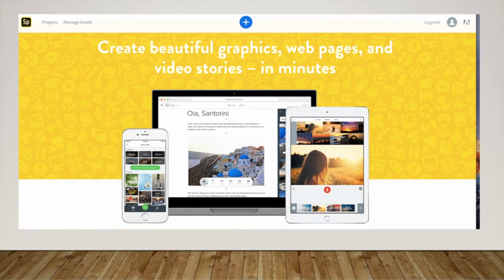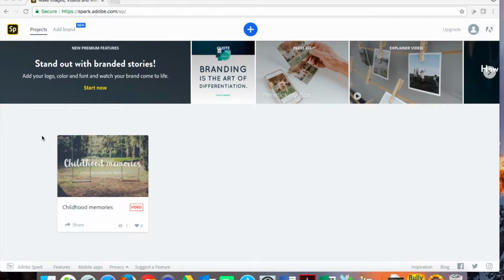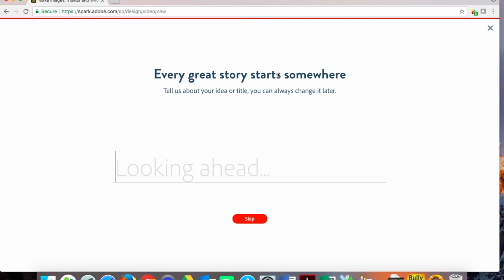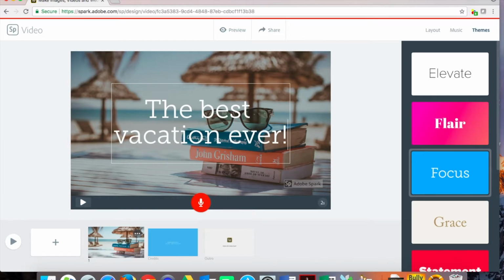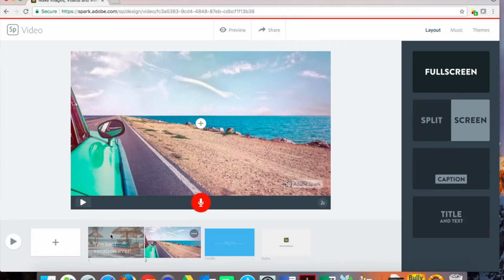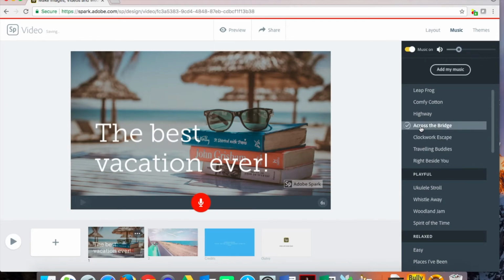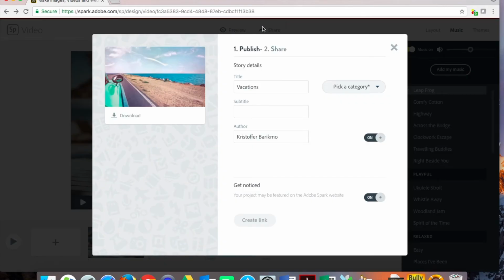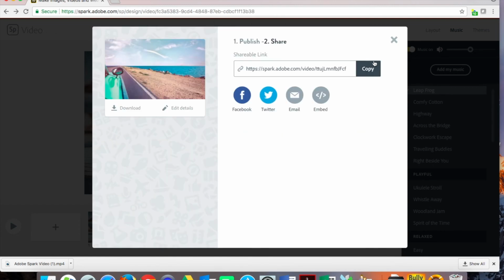Adobe Spark Tech Tuesday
Creating online sites, posts, and videos are amazingly easy with this tool from Adobe.  Spark is a great tool for teachers to create simple and professional videos!